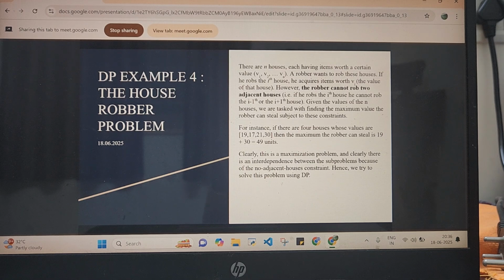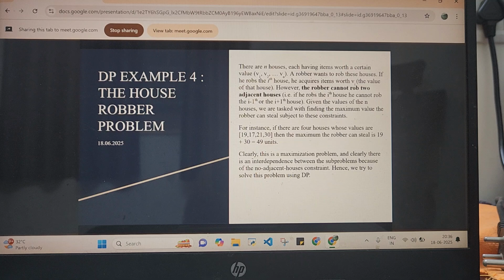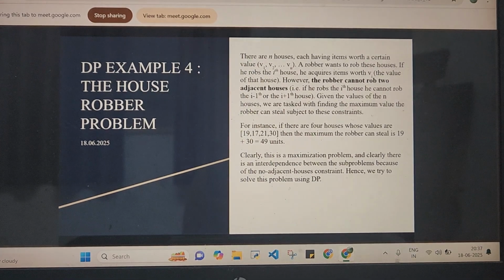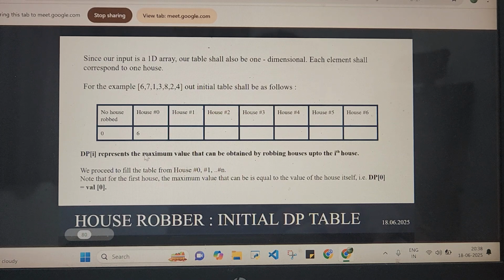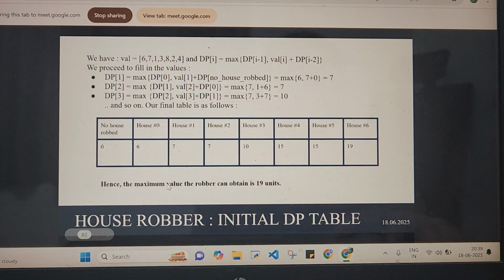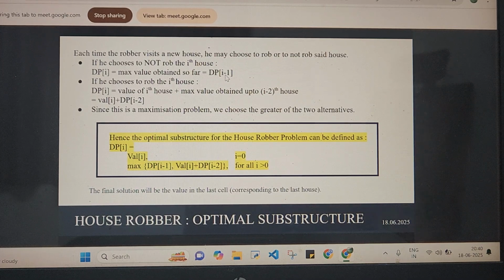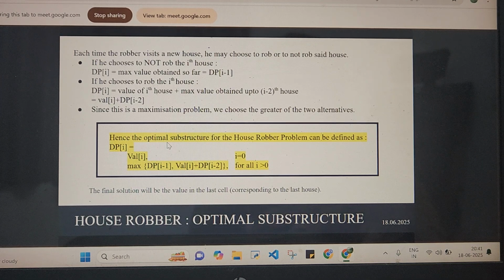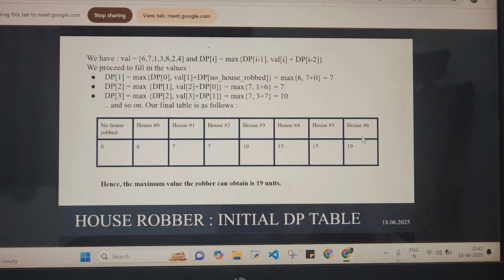DAA • DP • House Robber Problem • Part 1 of 2